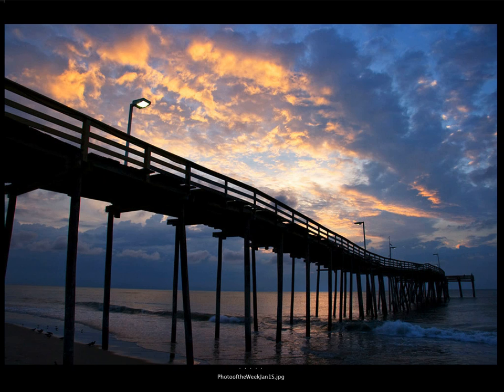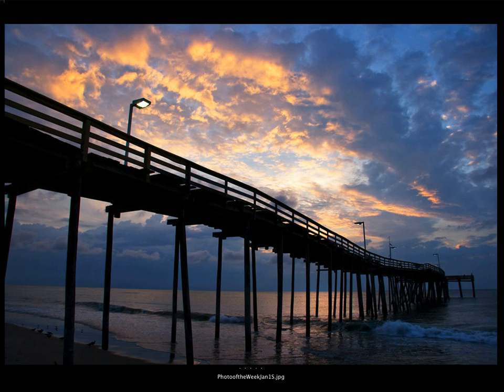The Daily Critique (01/02/09) TMELive.com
In todays Photo of the Week on the Daily Critique Craig discusses quality of light, quality of line and rhythm. Craig also talks about visual depth and color theory. Craig discusses the inherent creative power of photographing things we love combined with conscious practice over a long period of time.